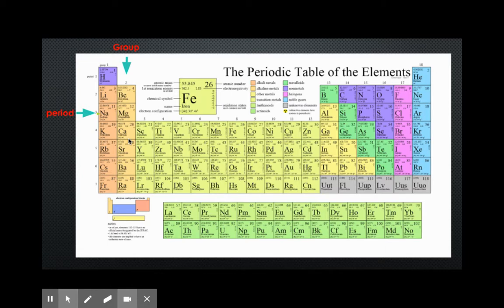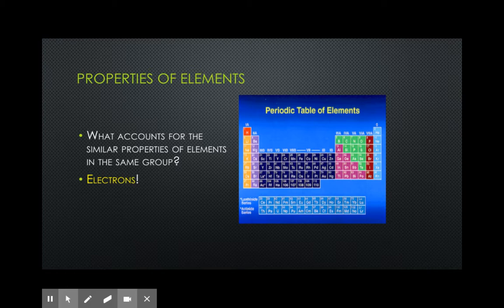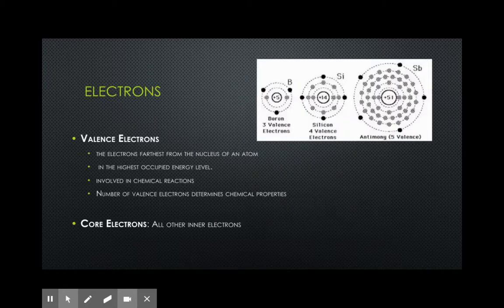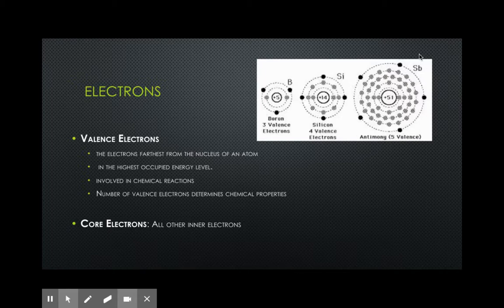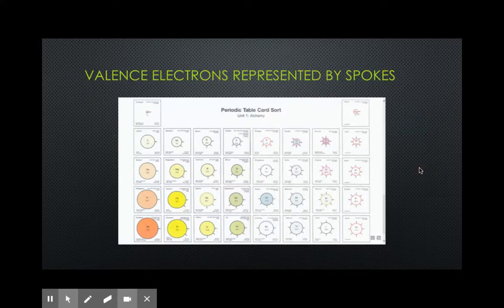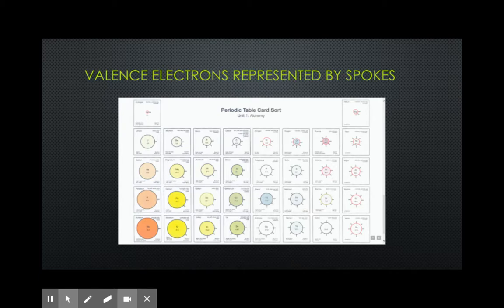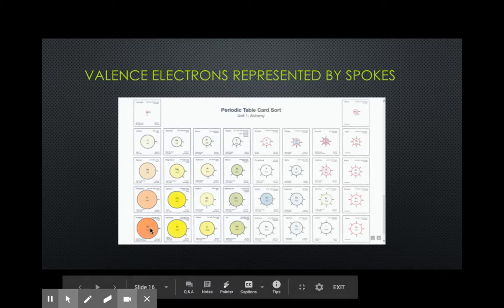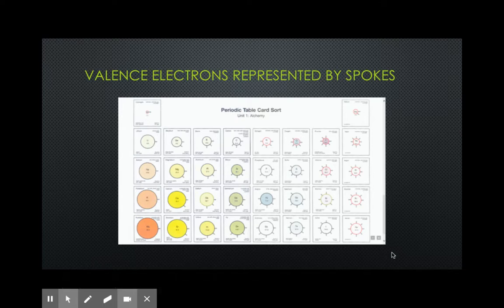Periodic Table and Electrons Screencast